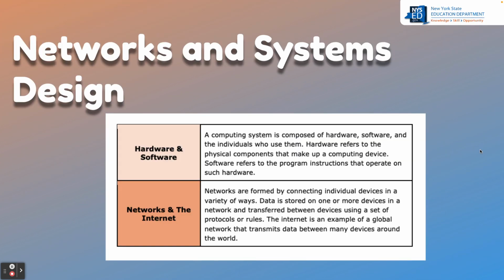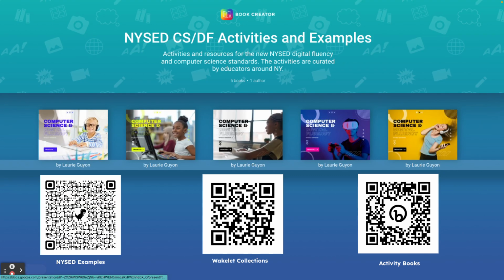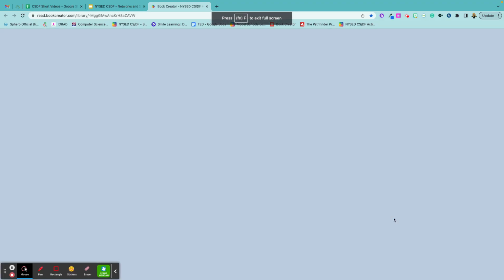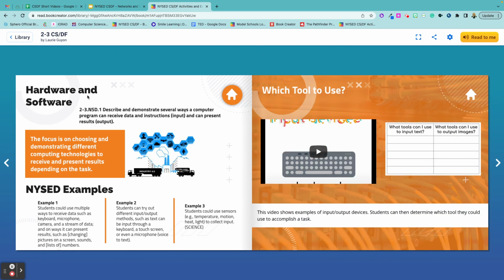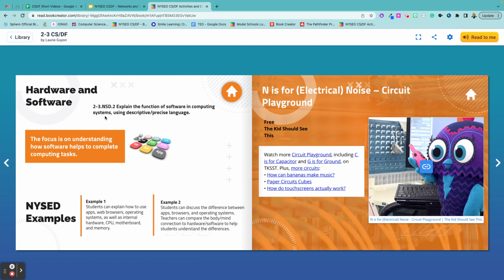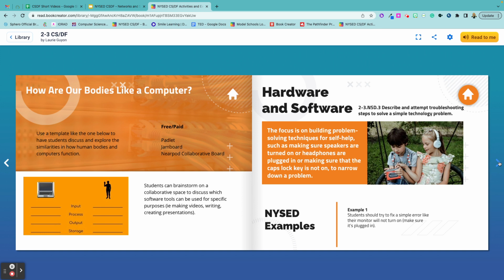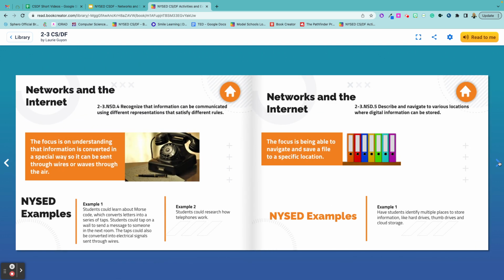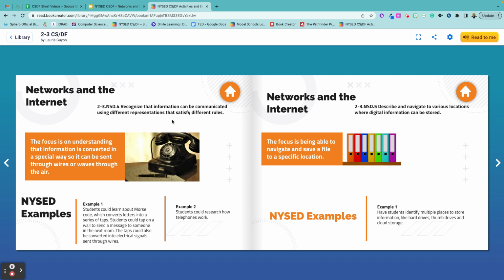NYSED CSDF - Networks and Systems Design 2-3